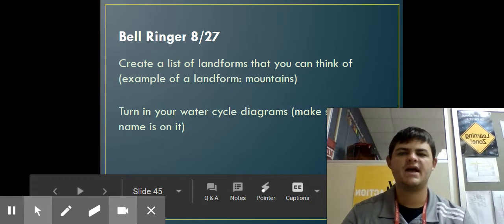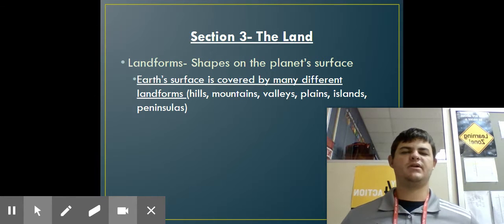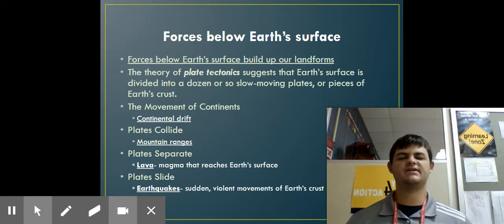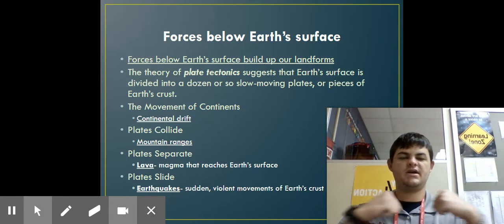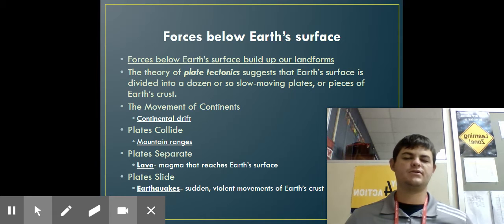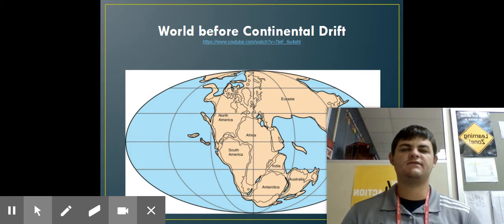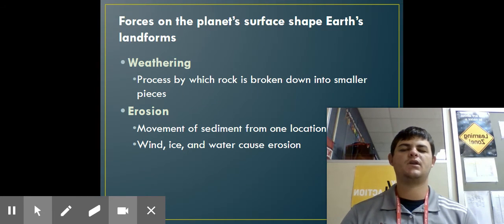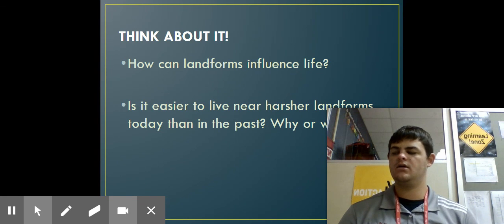8-27 Land Forms